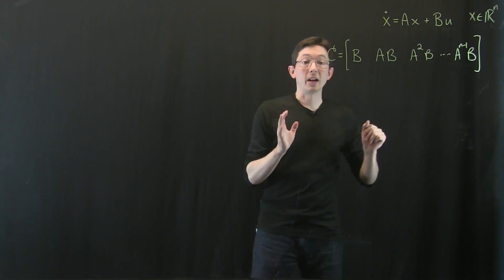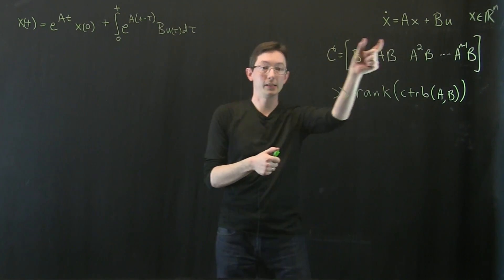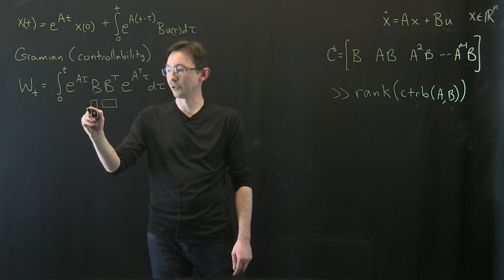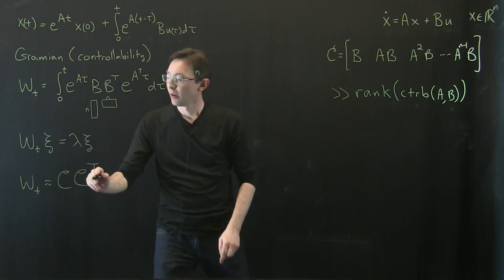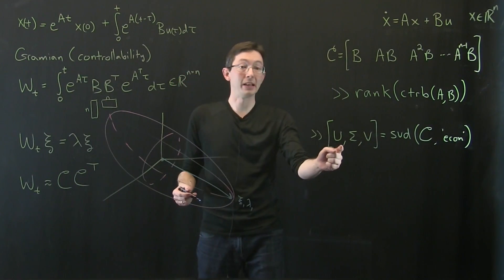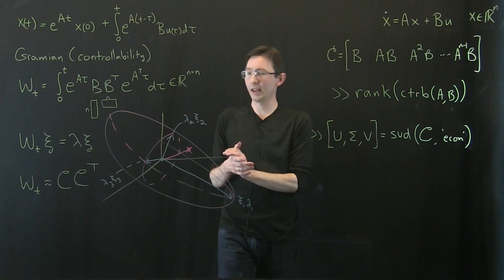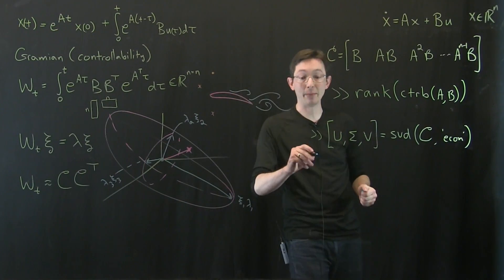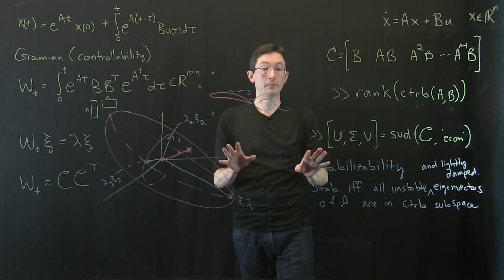Degrees of Controllability and Gramians [Control Bootcamp]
This lecture discusses degrees of controllability using the controllability Gramian and the singular value decomposition of the controllability matrix.